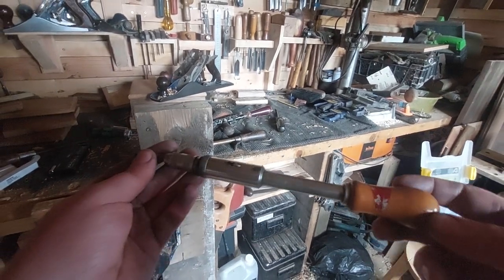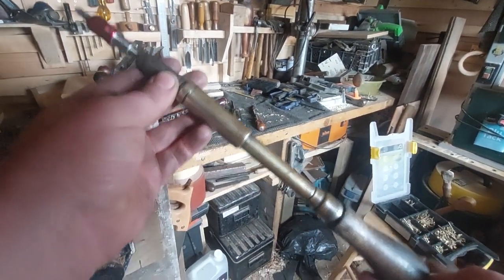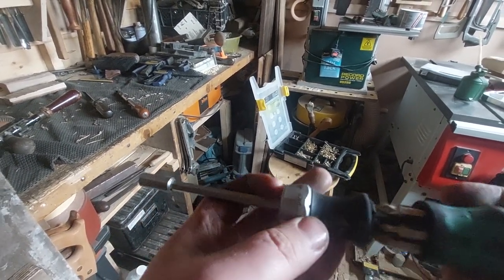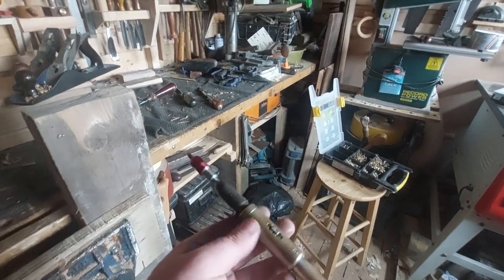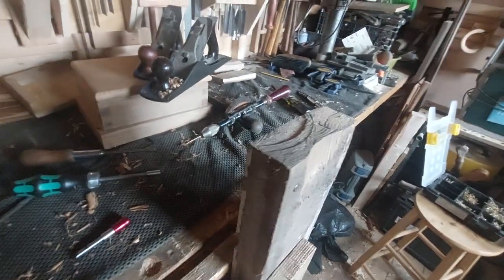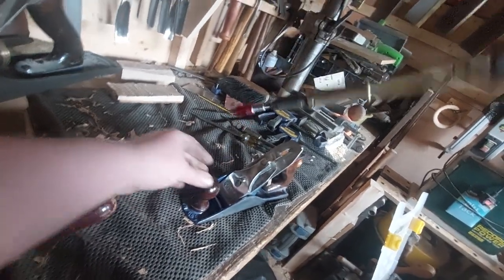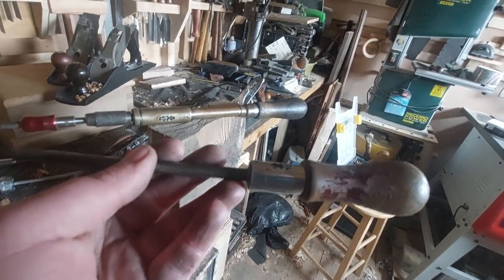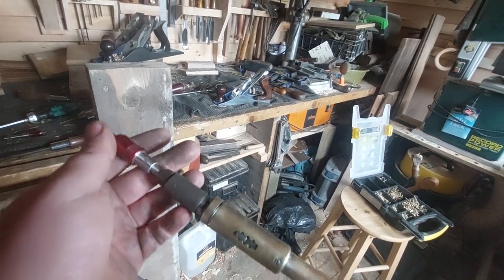Old Yankee Screwdriver With Modern Bits!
Modern bit adapter to make an old Yankee Screwdriver more useful!